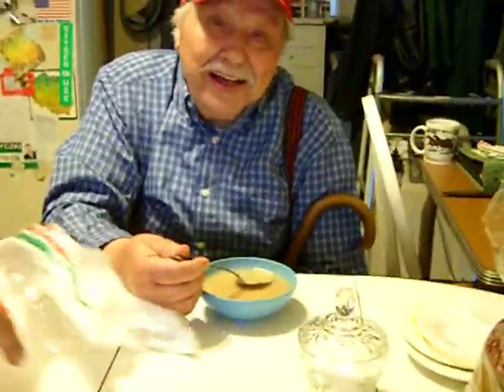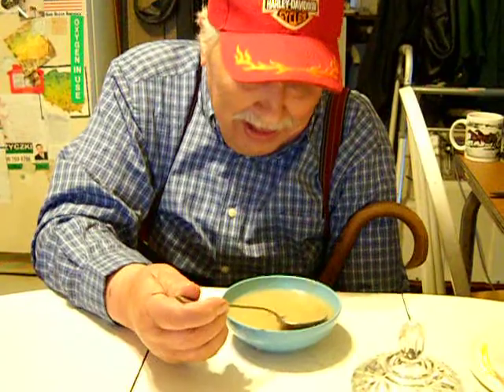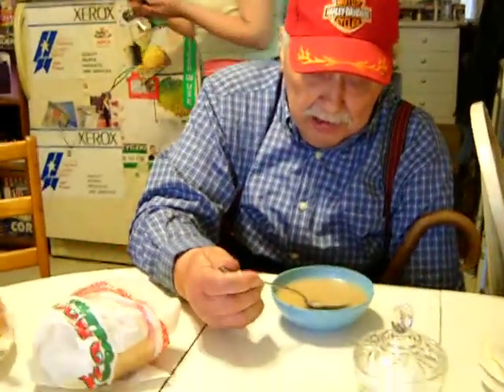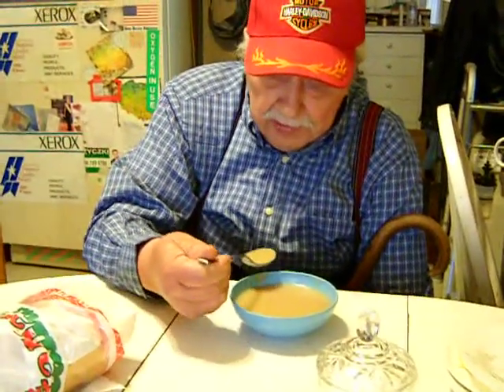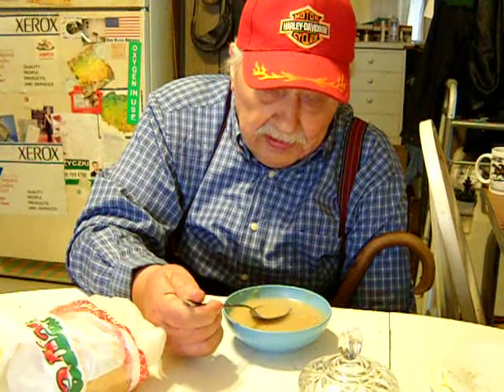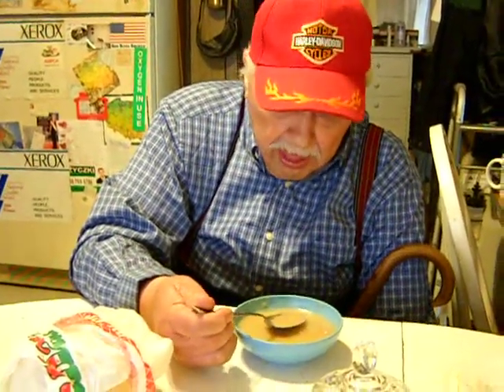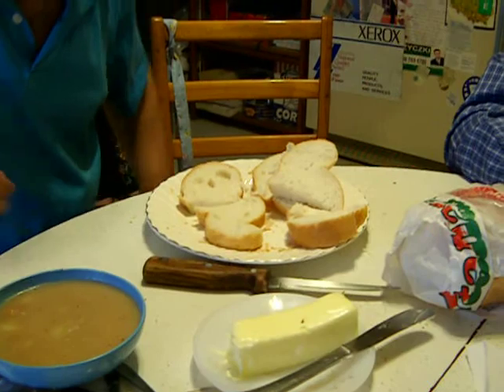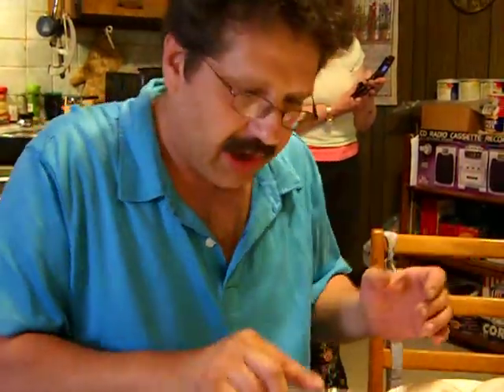Making Zapalanka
Grandpa & Pauly Tell us How to Make Zapalanka!